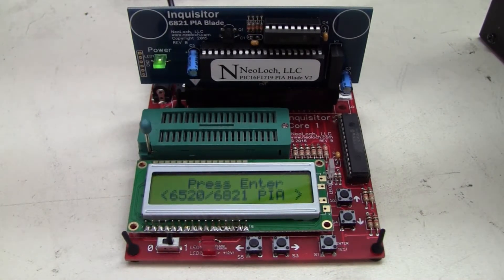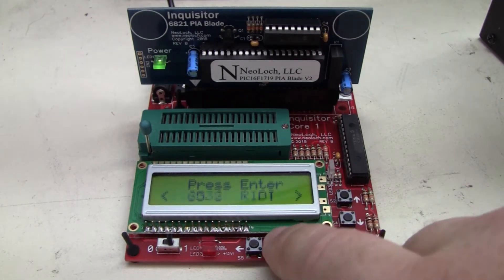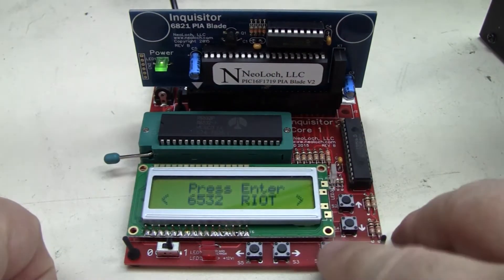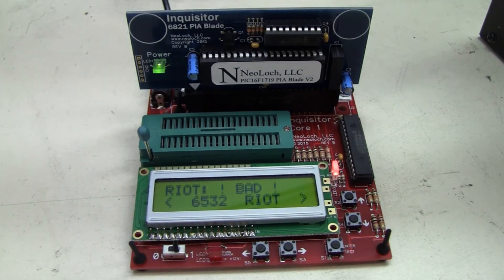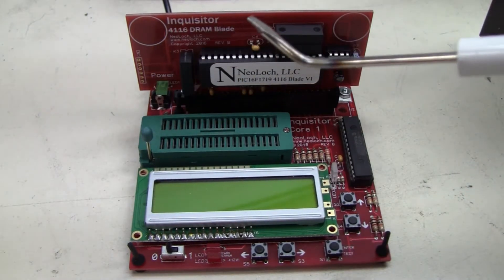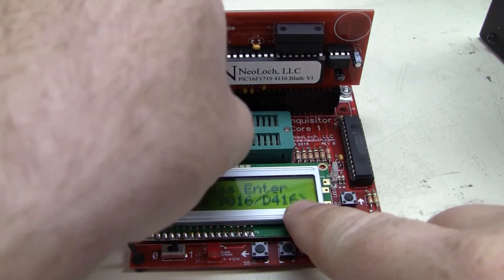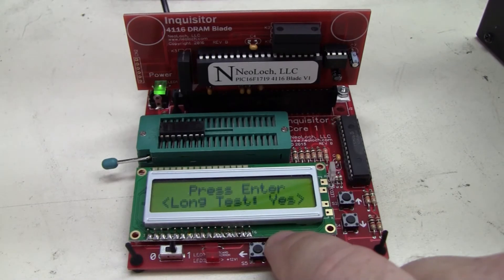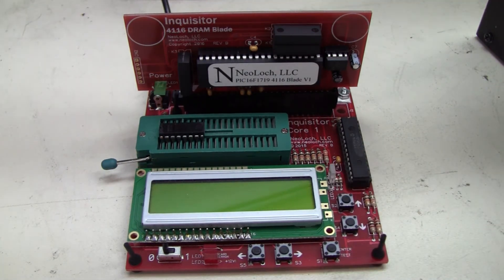NeoLoch Inquisitor IC Tester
This is a great low-cost IC tester that will test some ICs that most other testers won't touch: 4K/16K DRAMs and PIA/RIOT chips for pinball games and older computer/gaming gear.

I added this to the arsenal of IC testers last year, but recently picked up an upgrade to the PIA blade that tests 6532 RIOT chips and a new 4K/16K DRAM blade.